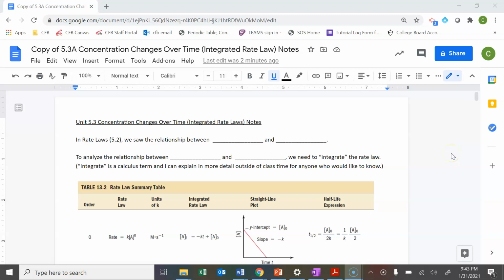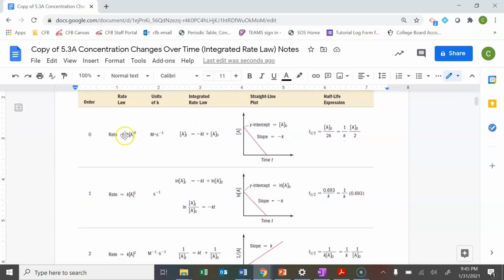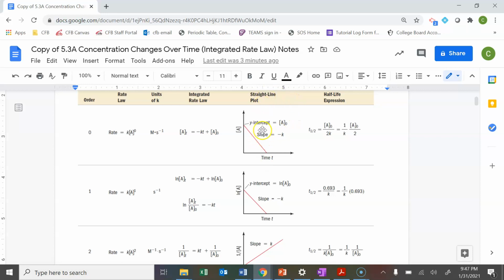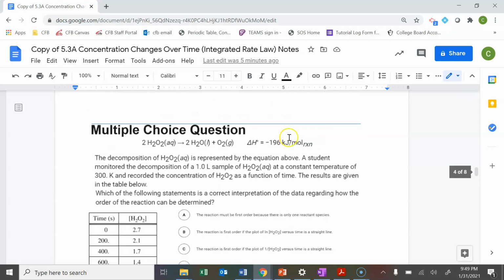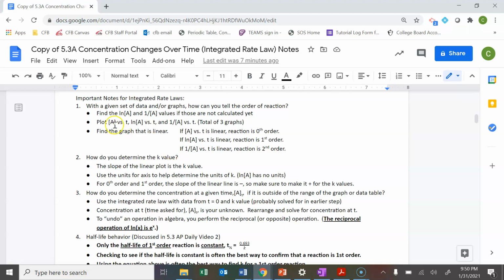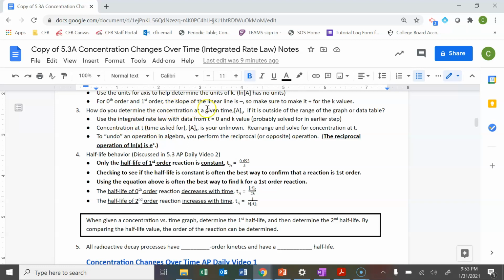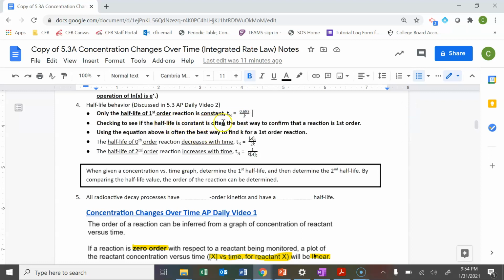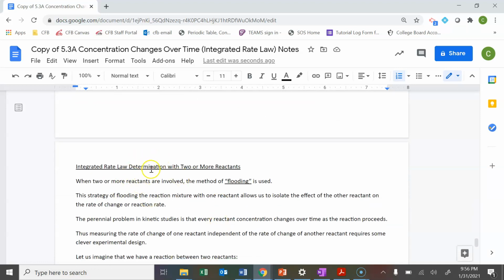5.3A Concentration Changes Over Time Notes Video 1 (Integrat